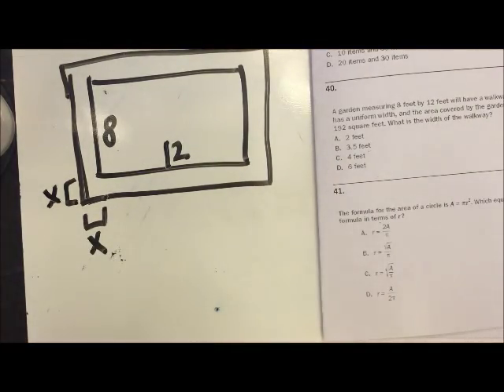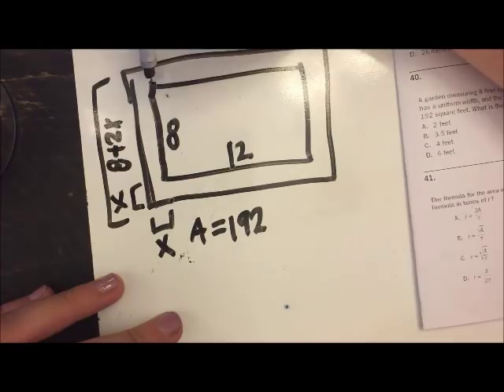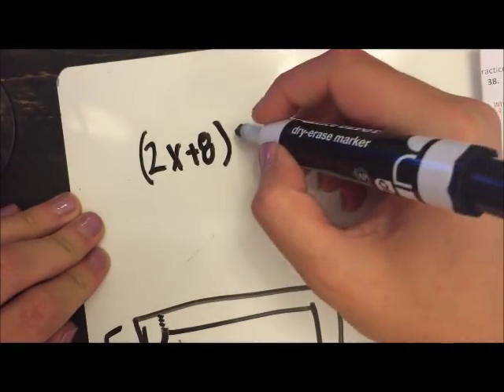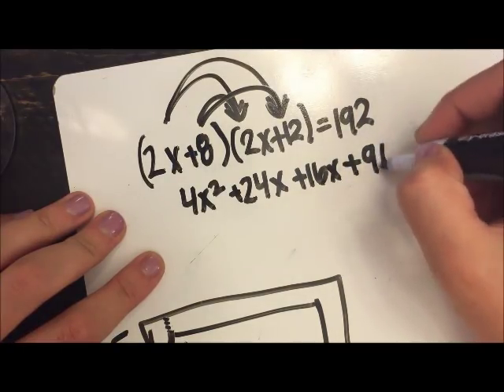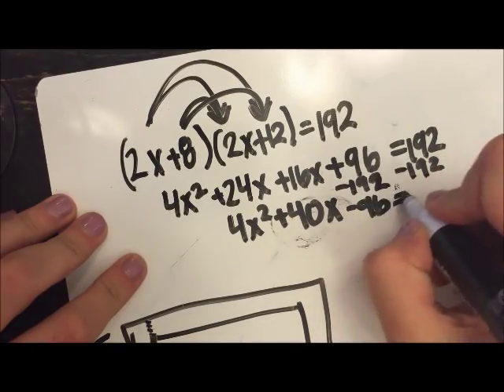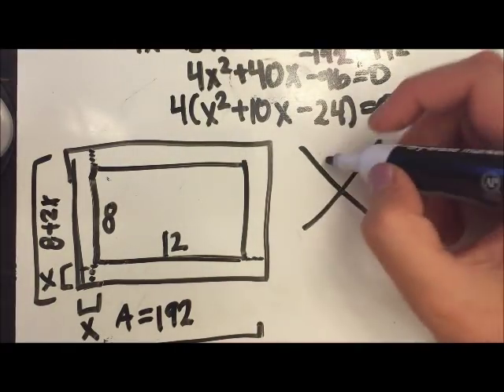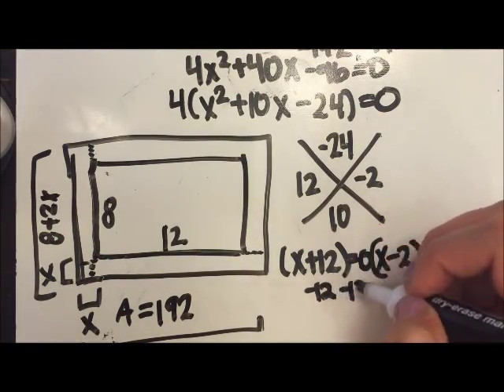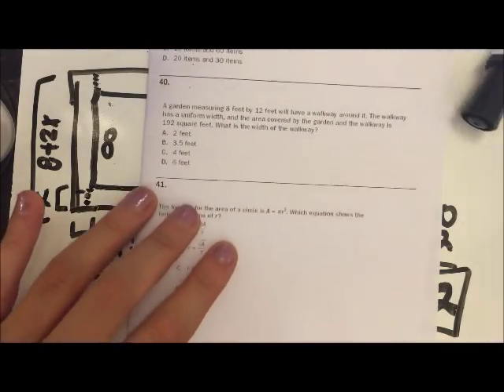EOC Answers 34 - 41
Georgia Milestones Study Guide Answers - Algebra I